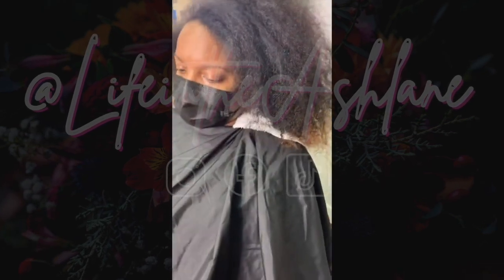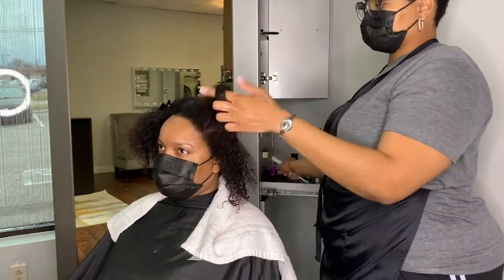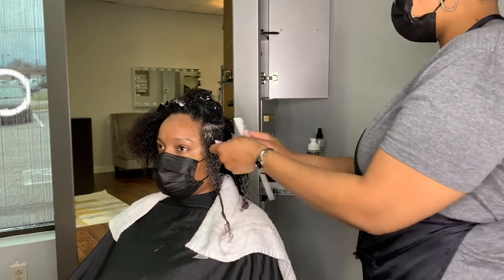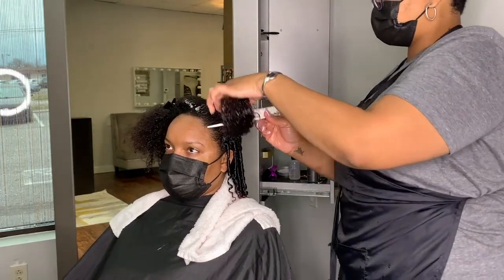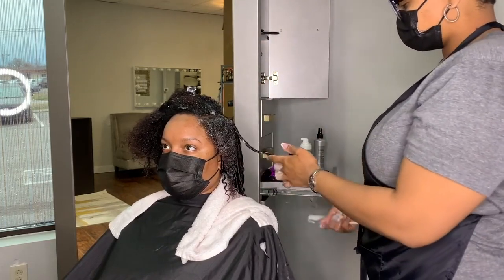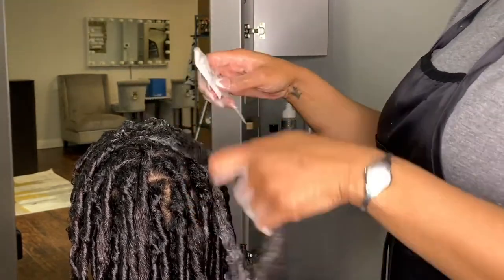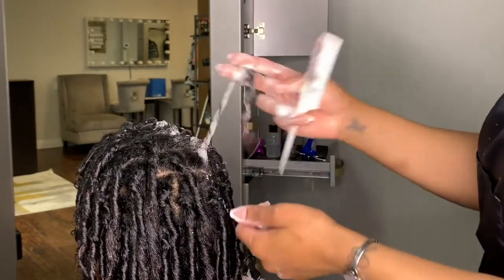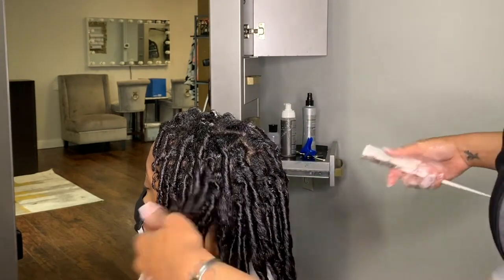How to style your natural curl | Old School Hairstylist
Hey, hi, hello guys! I am so excited to share some of my expertise with you all. If you didn't  know I am a licensed cosmetologist by trade as well as an inspiring content creator.

In this video I will walk you all through, step by step,  how to finger curl your hair( or your client's hair) like a pro!

-We can connect personally through a one on one!

-I share great content daily on TIKTOK!
Lifeintheashlane

Lifeintheashlane_

Did you know I also write a blog?